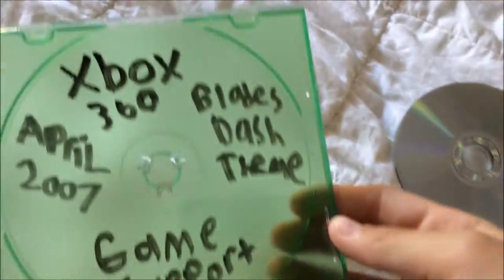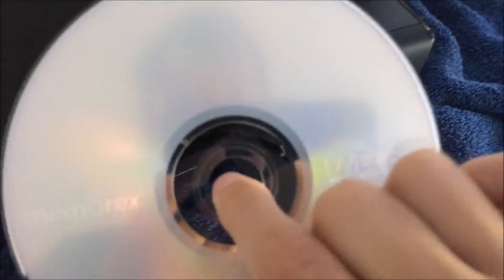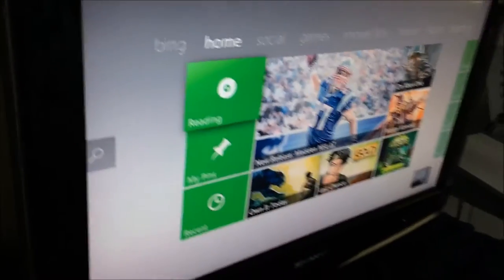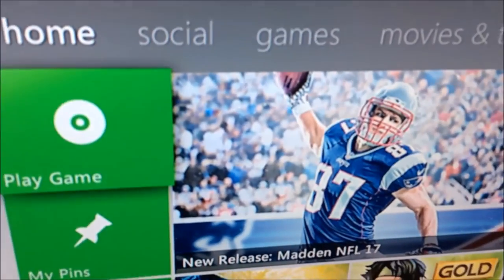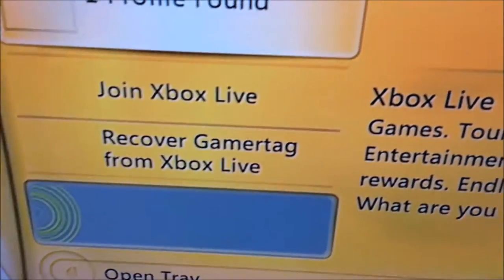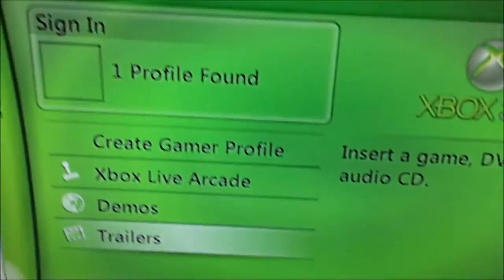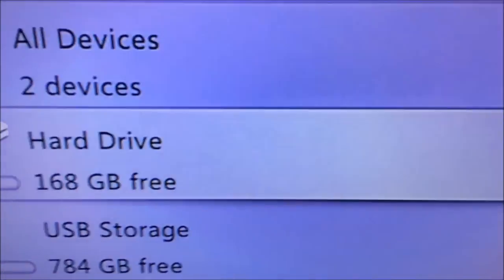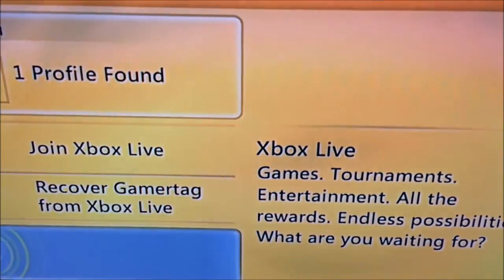Xbox 360 - Kiosk 4.0.7 Dashboard Disc (+Iso Download)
(Update: Link is broken, sorry. I can't make an updated link...)
I decided to post this for people who have a kiosk machine for the 360. This is for if they want to have this on their kiosk for the blades dash.
Version - Apr. 2007 4.6 Blades Experience Disc (or whatever it's called)